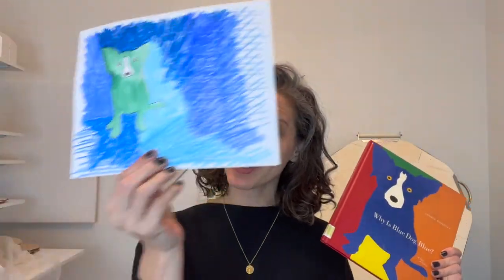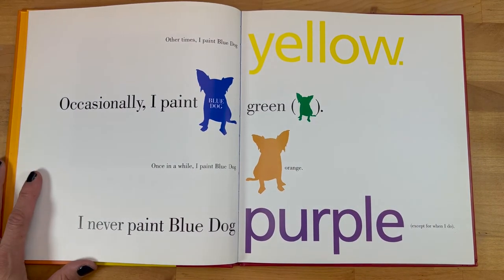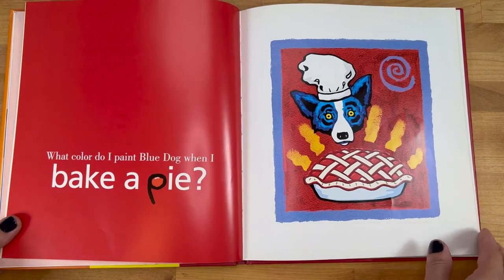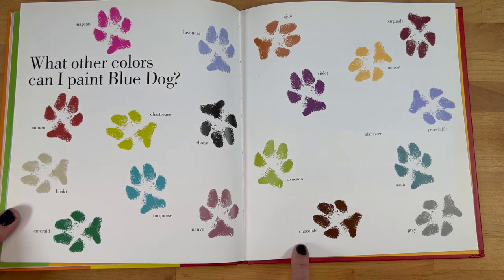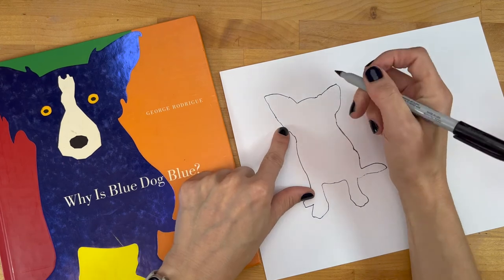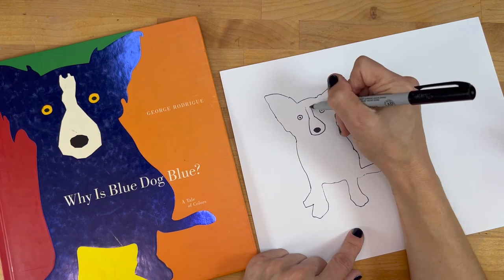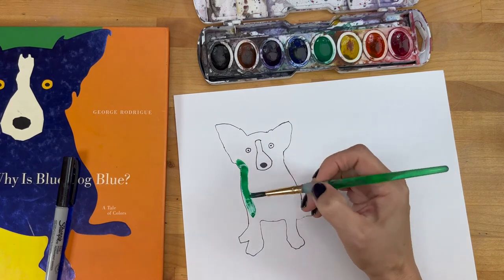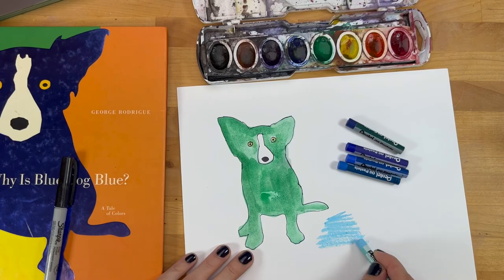Blue Dog art lesson for preschoolers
My preschoolers will watch this video, starting with the book. Then I will pass out the papers with a Blue Dog outline (to make it easy, I just printed a dog out and cut and traced it onto their papers). The little artists will draw the face with me all together. Then they will get to choose their own watercolor paint for the dog and use oil pastels for the background.

It should be fun!